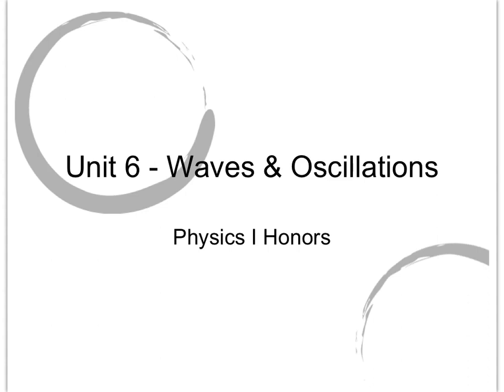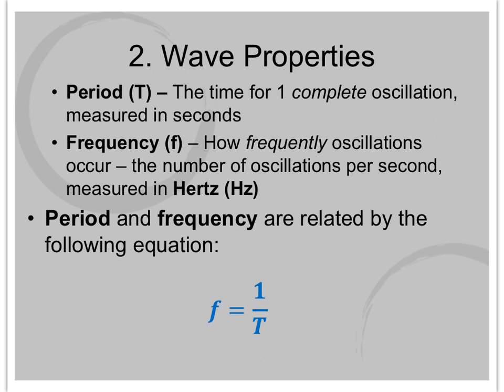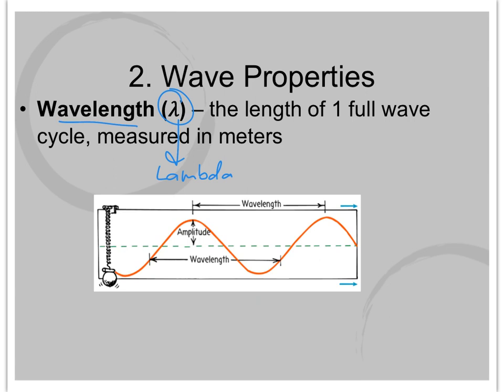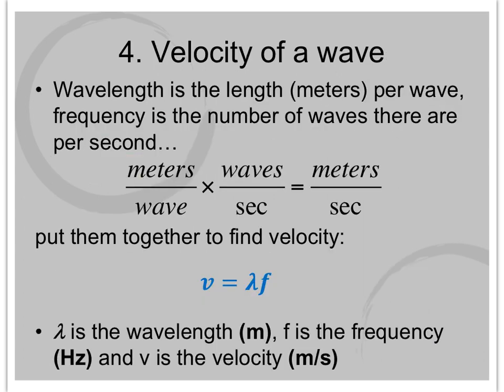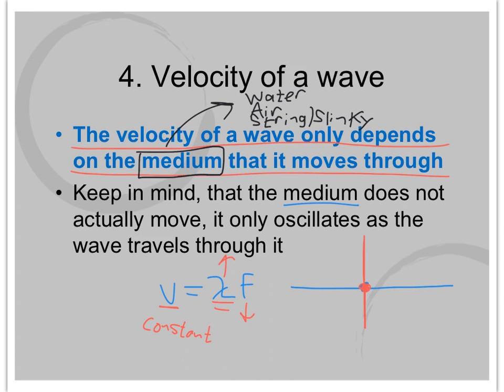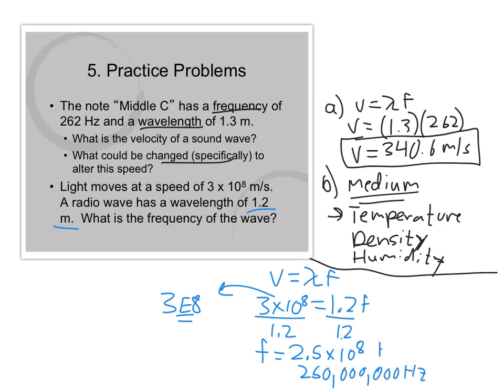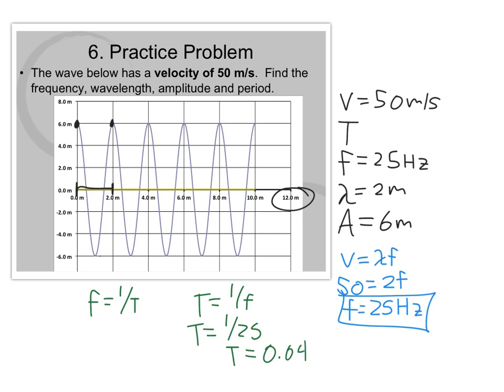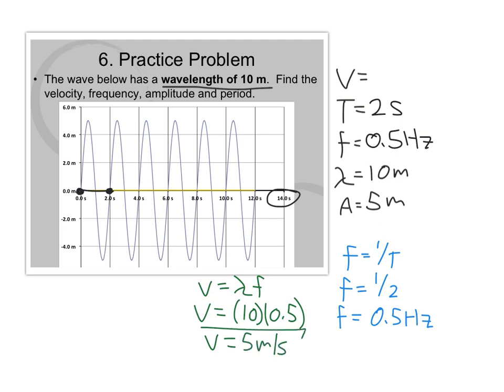Unit 6 (1-6) - Wave Basics